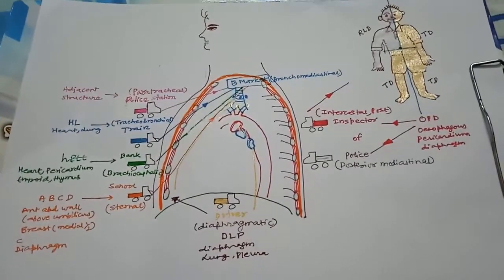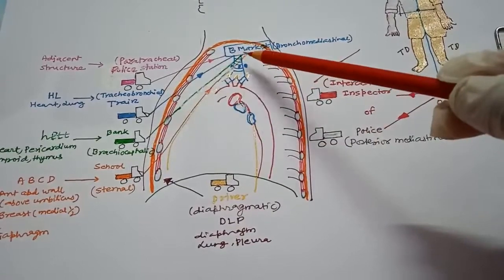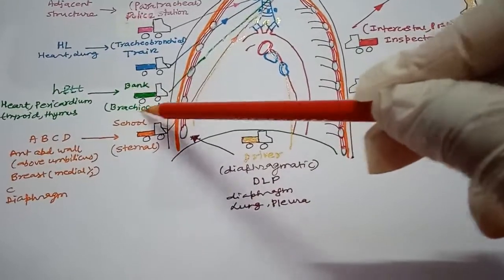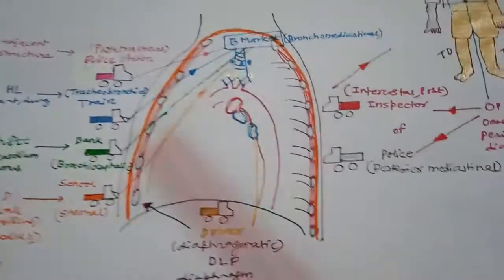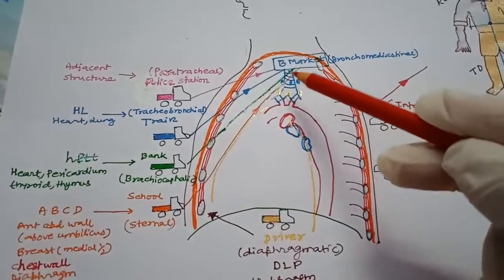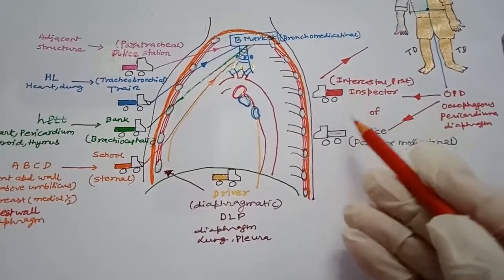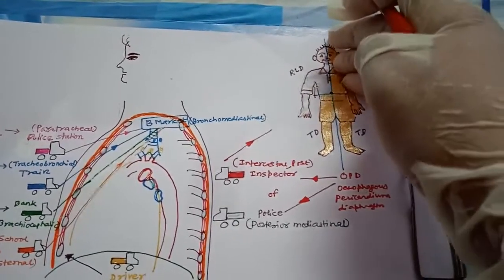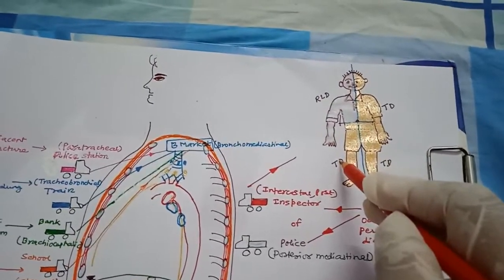Trick to memorize lymphatic drainage of Thorax